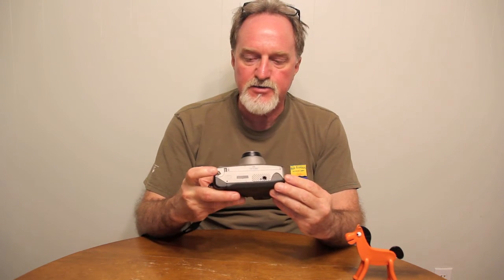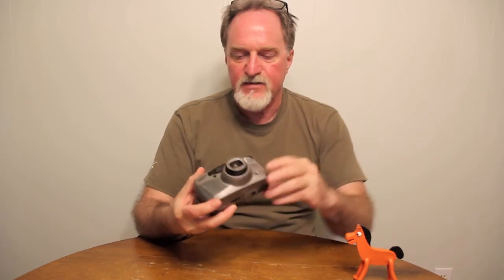52 Cameras: # 111 — Samsung Maxima Zoom 145